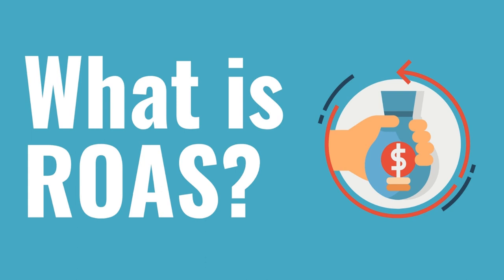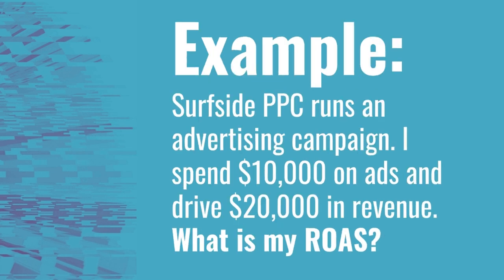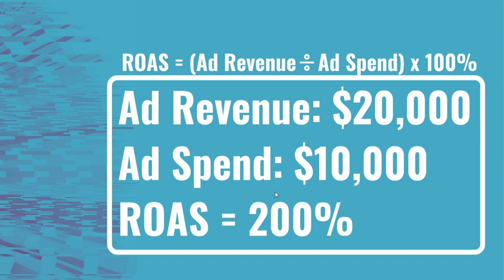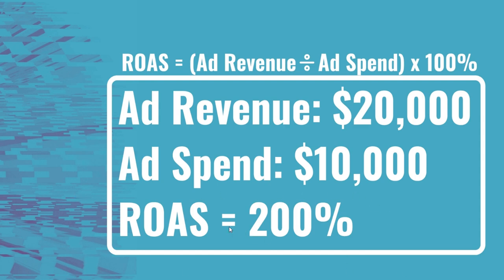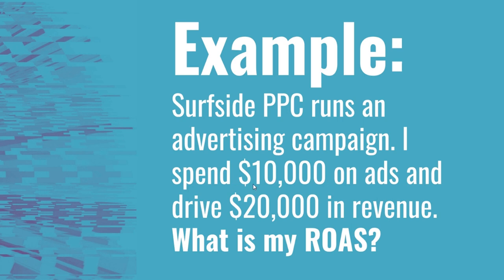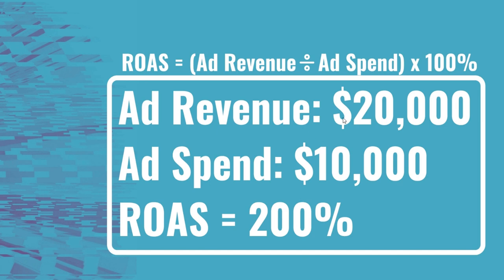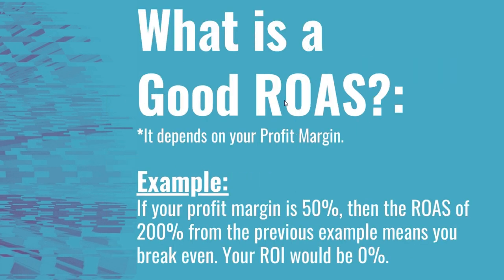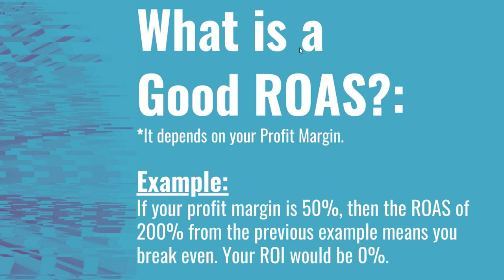What is ROAS? Advertising and Marketing ROAS Explained for Beginners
What is ROAS? ROAS stands for Return On Ad Spend. The definition of ROAS is ad revenue earned based on total advertising spend. Essentially, you are looking for your total revenue driven by an ad campaign and you want to compare it to your spend during the advertising campaign. It is important to monitor and compare your ROAS so you can see how your ads are performing through Google Ads, Microsoft Advertising, Facebook Ads, Twitter Ads, LinkedIn Ads, and more.

Example: Surfside PPC runs an advertising campaign. I spend $10,000 and drive $20,000.

What is my ROAS?

ROAS = (Ad Revenue/Ad Spend) x 100%
Ad Revenue: $20,000
Ad Spend: $10,000
ROAS = 200%

What is a Good ROAS?: It depends on your Profit Margin.

Example:

If your profit margin is 50%, then the ROAS of 200% from the previous example means you break even. Your ROI would be 0%.